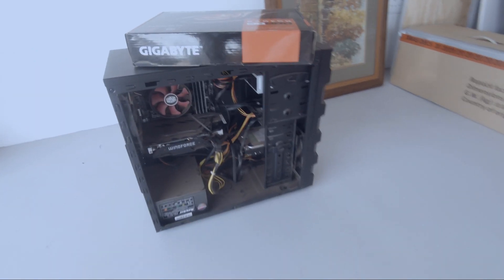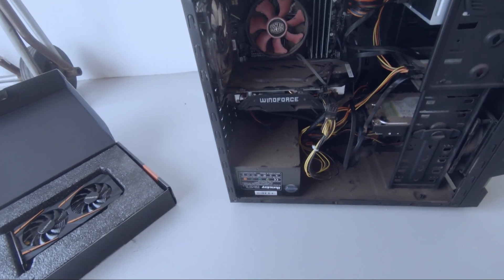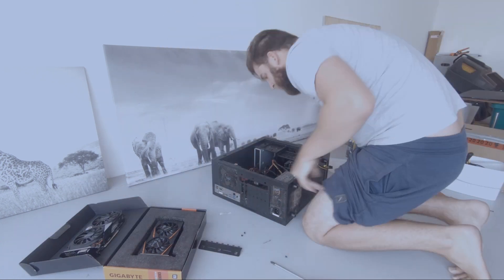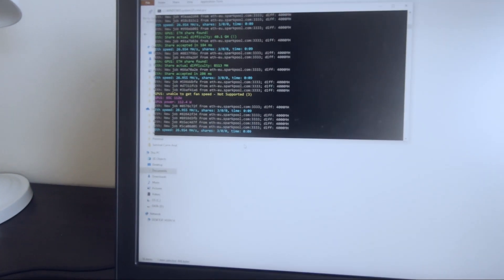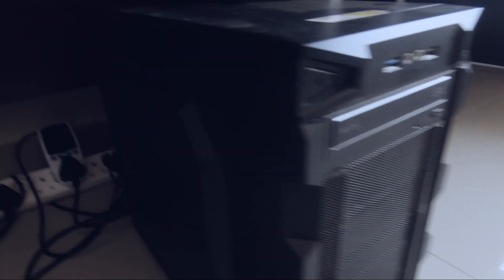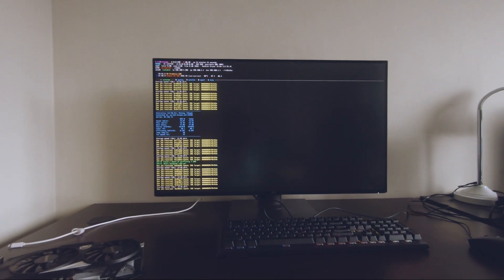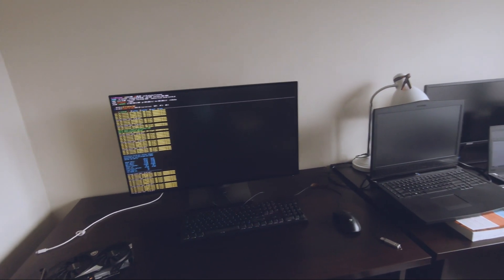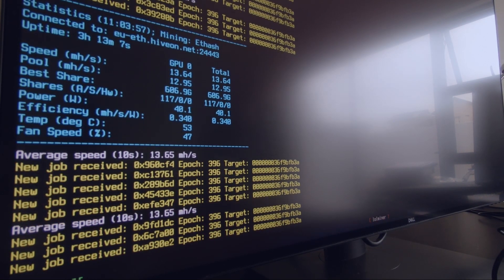Crypto Mining in South Africa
I've recently started crypto mining and I'm super chuffed!  South Africa is known for high electricity costs and expensive computing hardware - so is crypto mining  in South Africa even worth it?